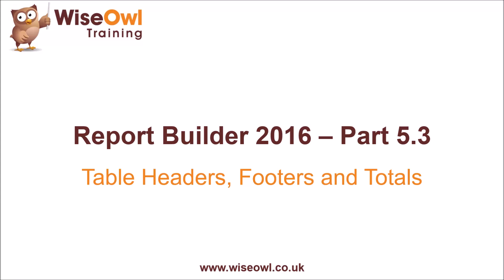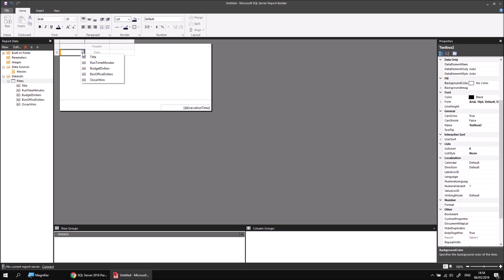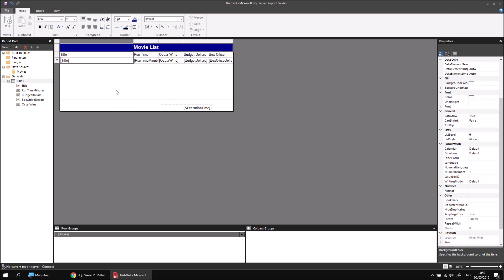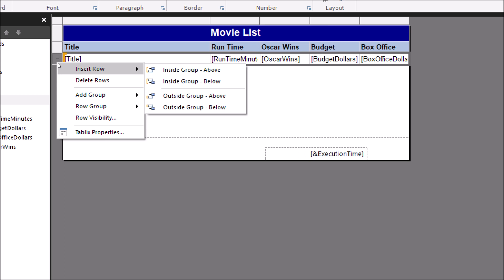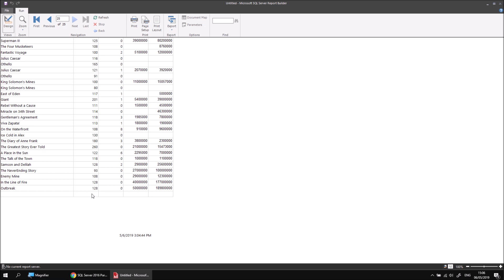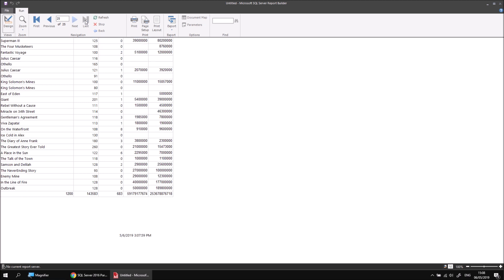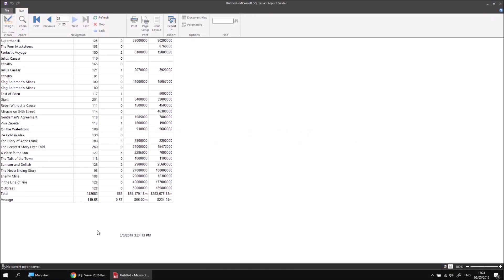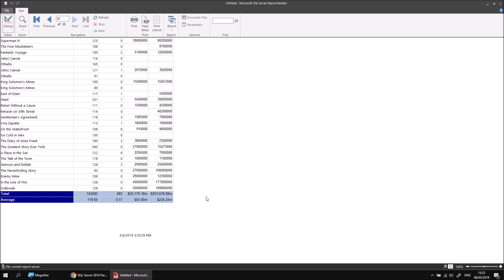SSRS Report Builder Part 5.3 - Table Headers, Footers and Totals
- This video teaches you how to add headers and footers to a table in Report Builder.  You'll learn how to create aggregate values using functions such as SUM and AVERAGE and how to format decimal places and large numbers to make them readable!